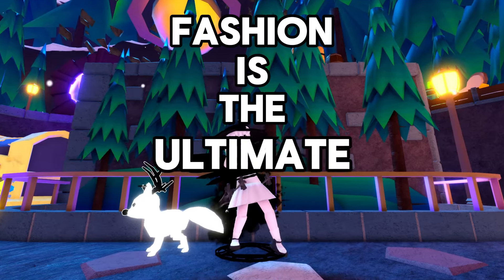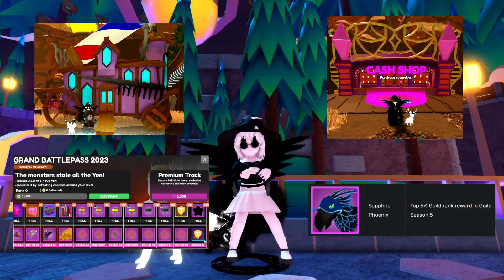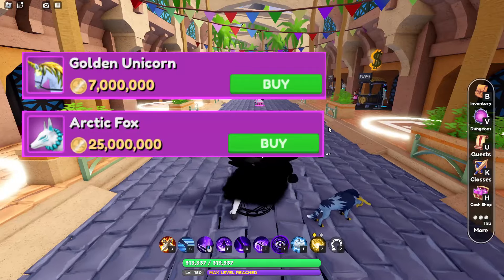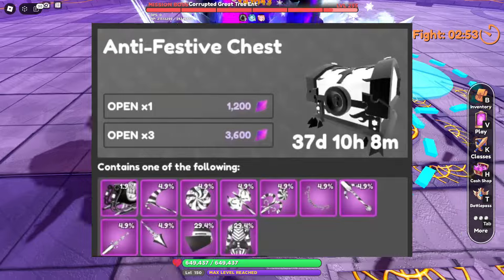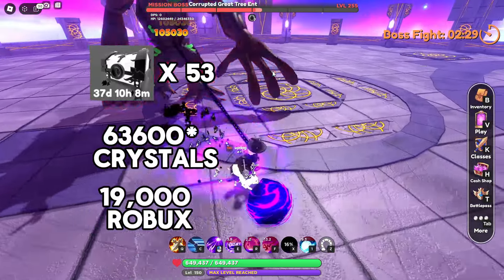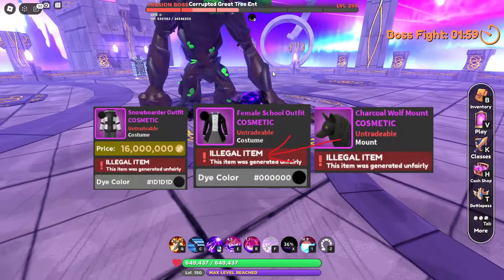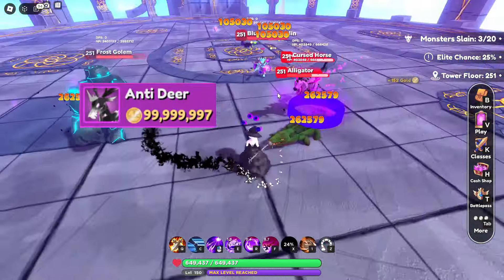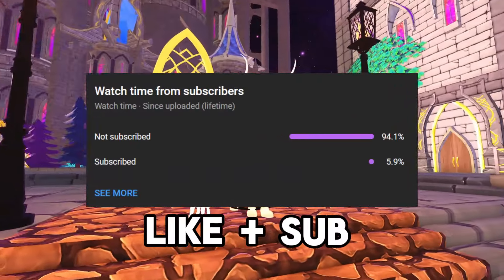Most Expensive Mount in World Zero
What is the most expensive mount in World Zero?

0:00 Intro
0:15 Customization
0:52 Mounts
2:05 Anti Sleigh
2:45 Anti Deer
3:26 Illegal Items